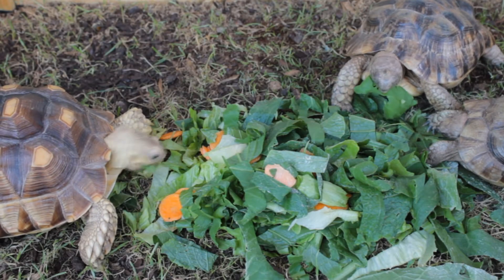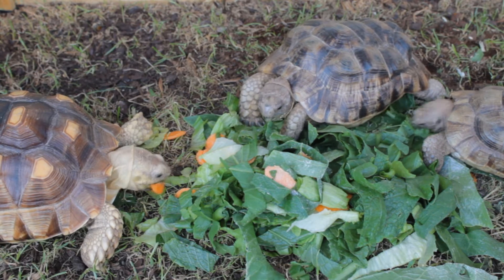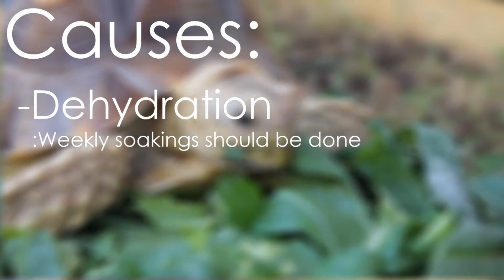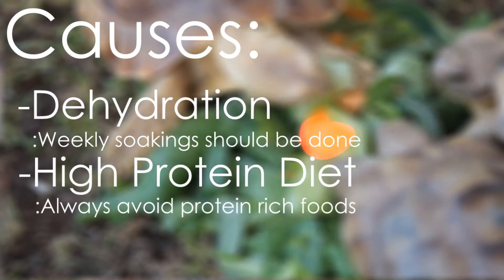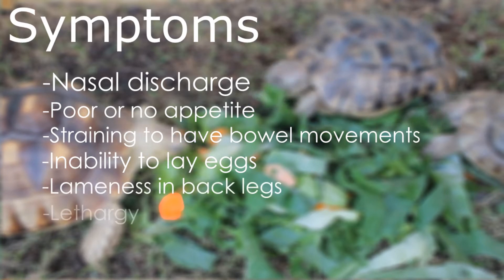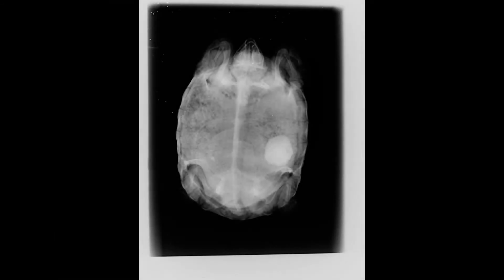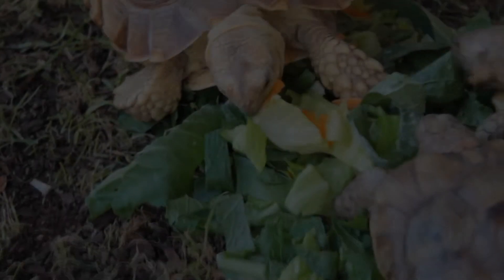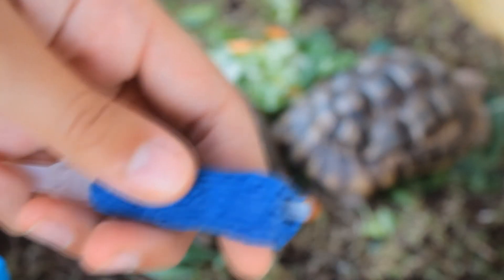Tortoise Bladder Stones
Today I'm going to talk about bladder stones in tortoises and how to avoid them.

Follow me for more updates on the animals and some extra behind the scenes action:

Useful links:
(it has loads of information on how to identify safe plants that your tortoise can eat and a bunch of other stuff)